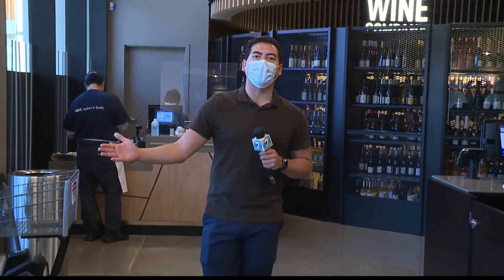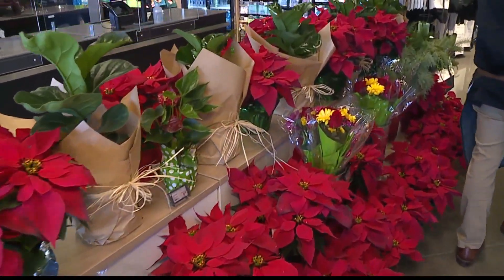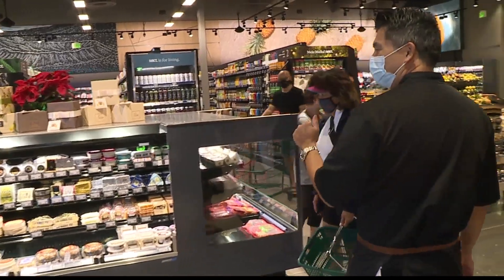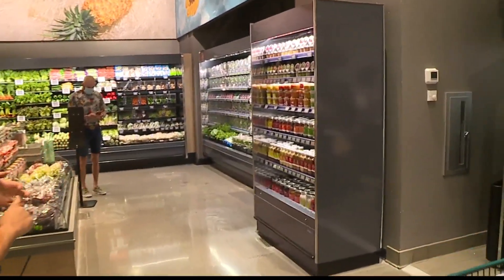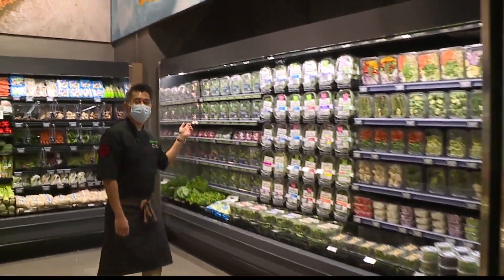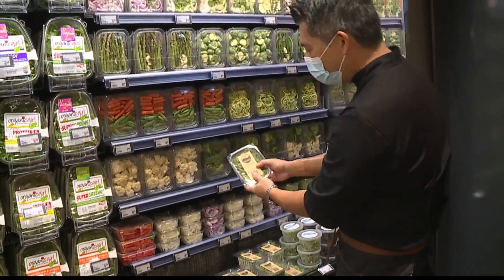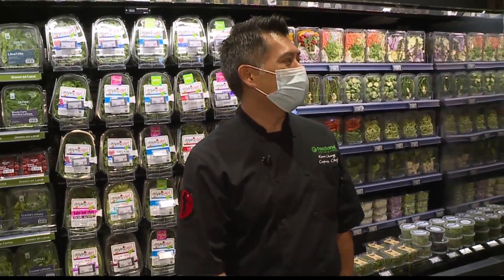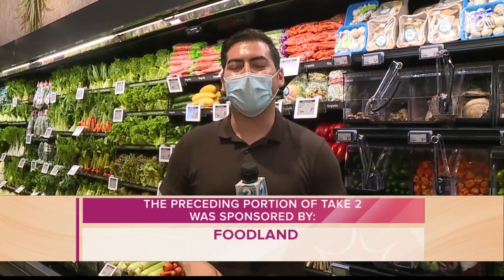Kahala Market by Foodland 12/07/20 Pt. 2